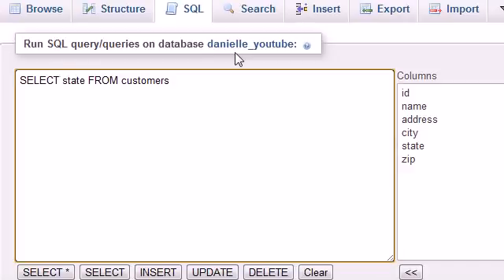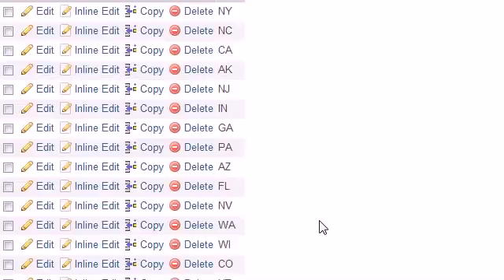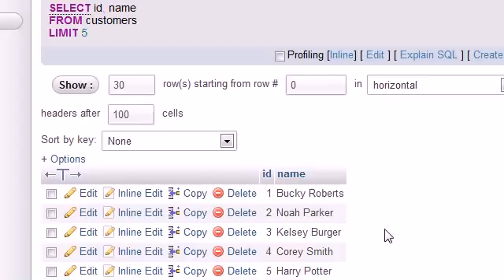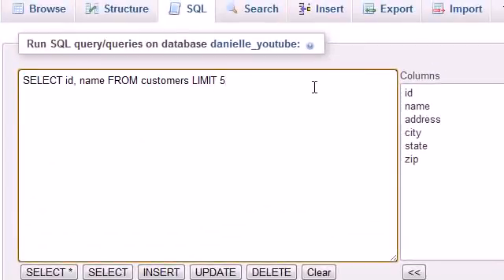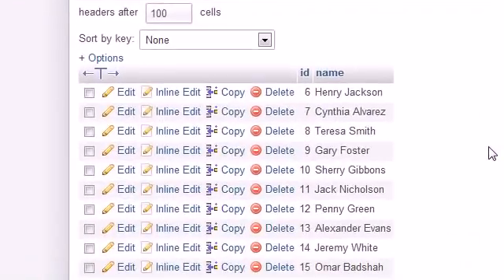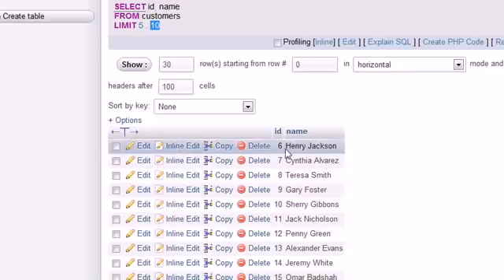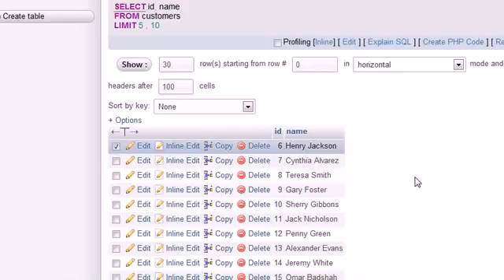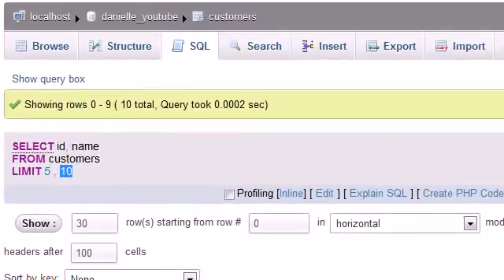MySQL Database Tutorial - 7 - DISTINCT and LIMIT